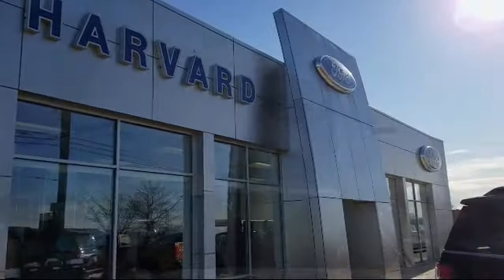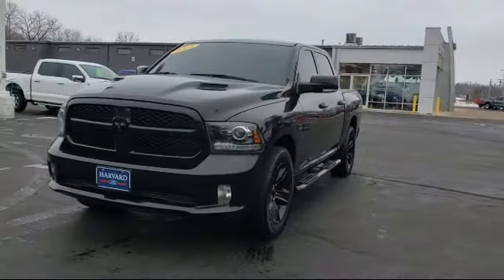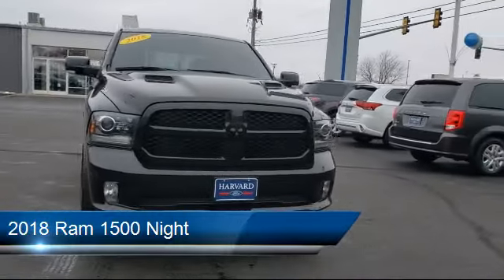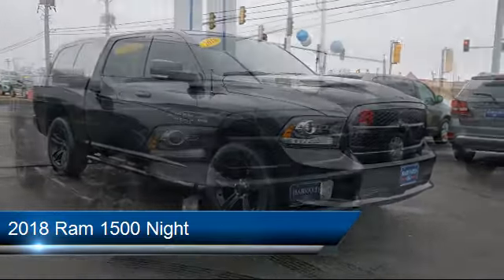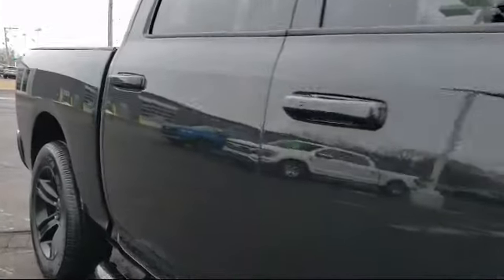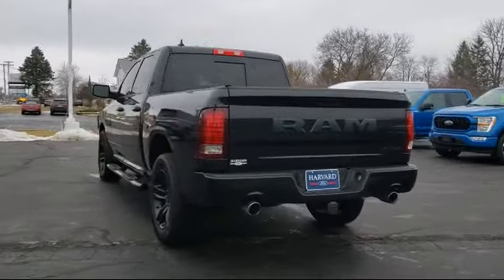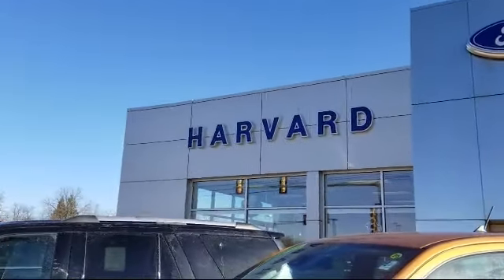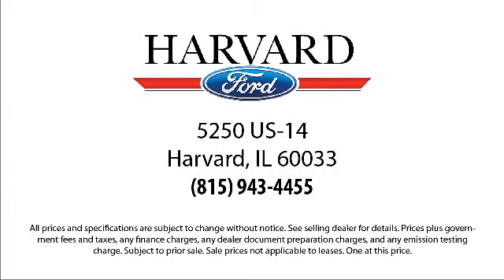2018 Ram 1500 Night Harvard Woodstock Belvedere Beloit Rockford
2018 Ram 1500 Night Stock Number: P4470A Vin:1C6RR7MT6JS113314.

Harvard Ford
5250 S. US Highway 14